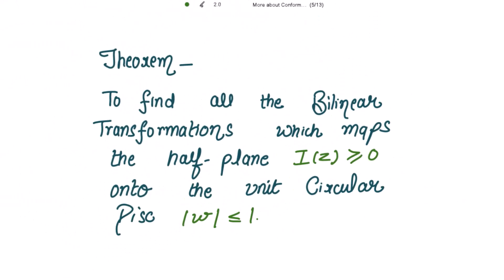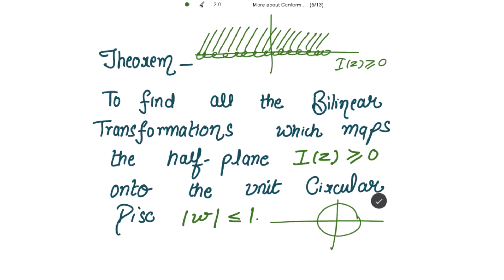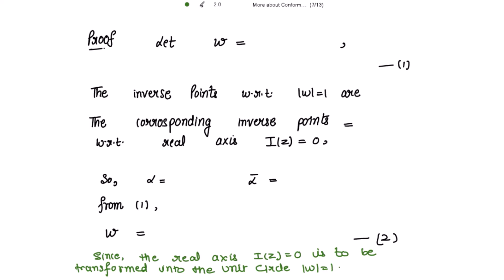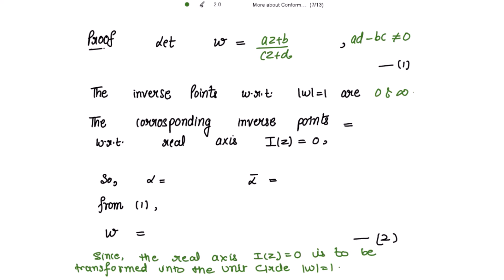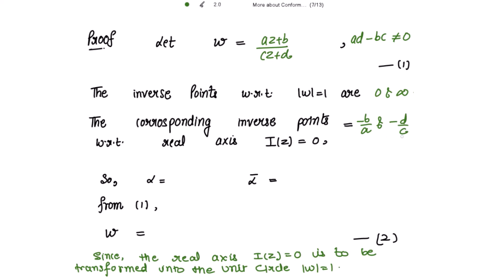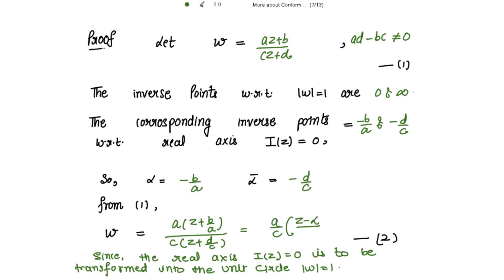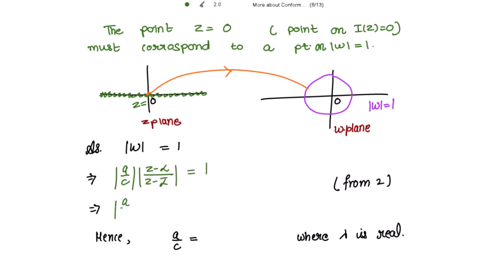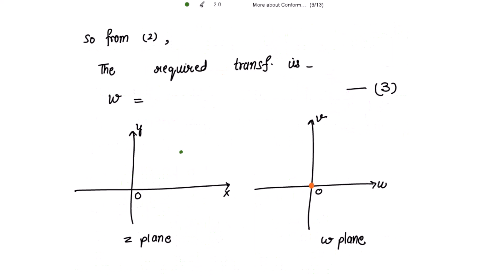Find all the Bilinear Transf. that map the I(z) greater than equal to 0 onto the Unit Circular Disc.